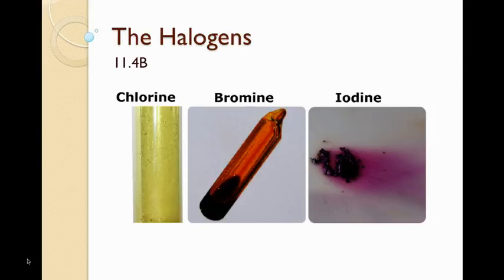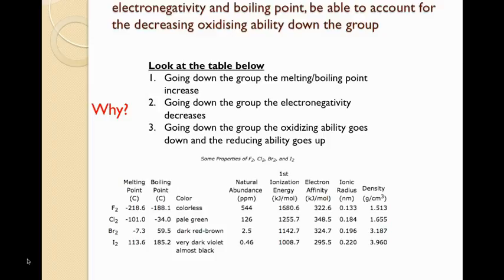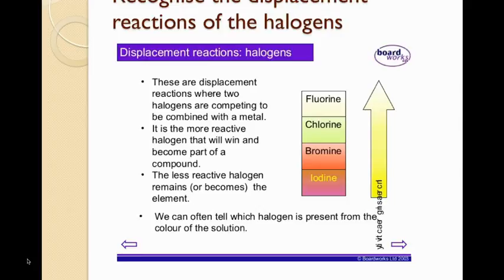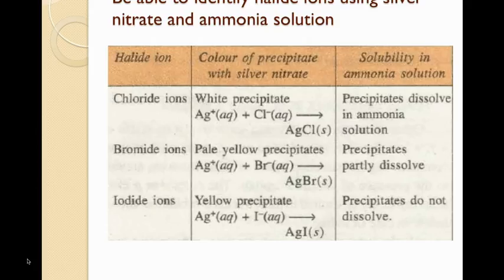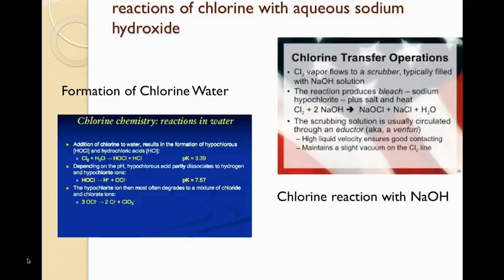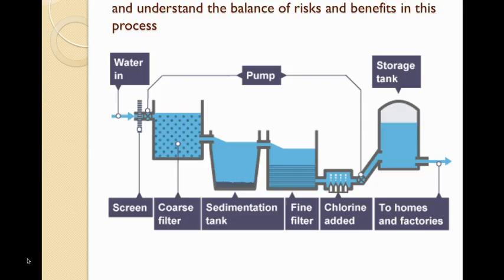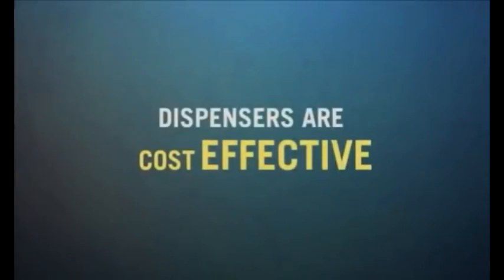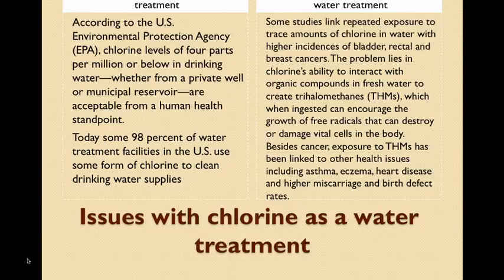11 4B THe Halogen Family